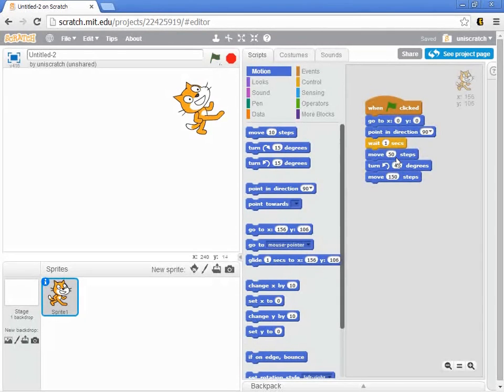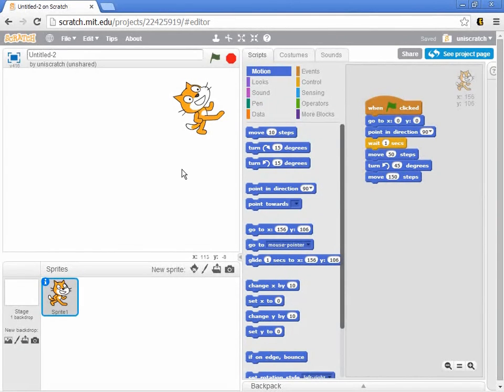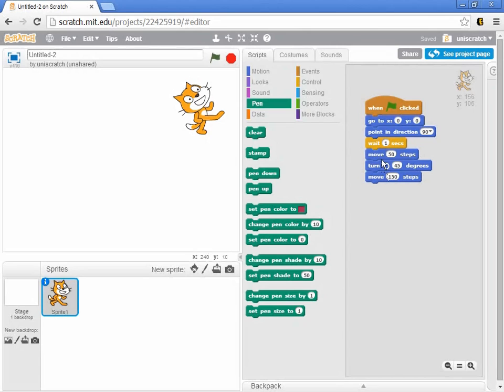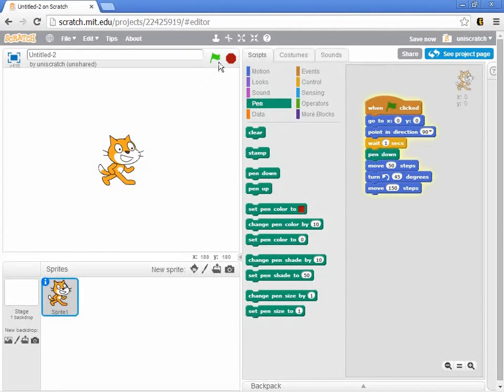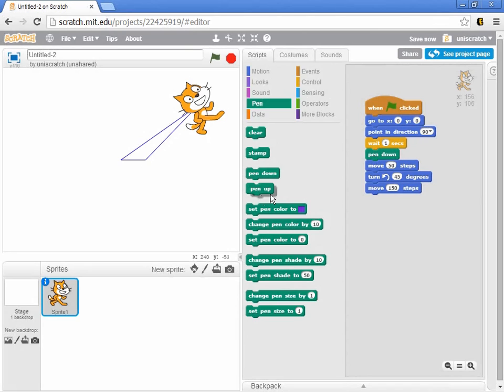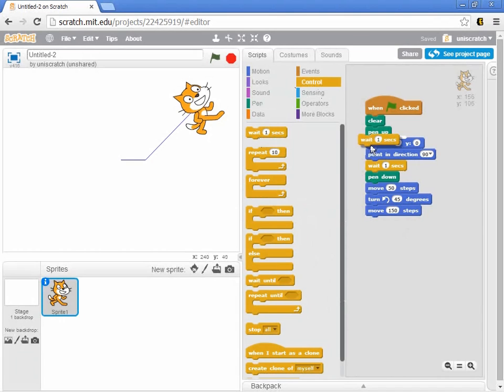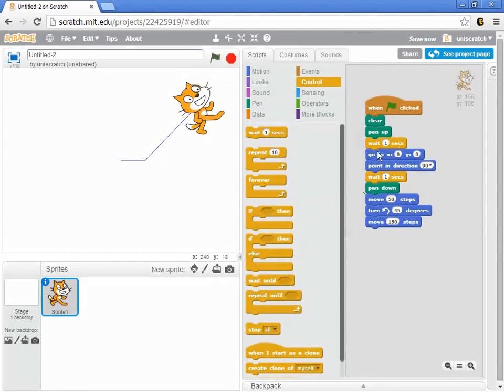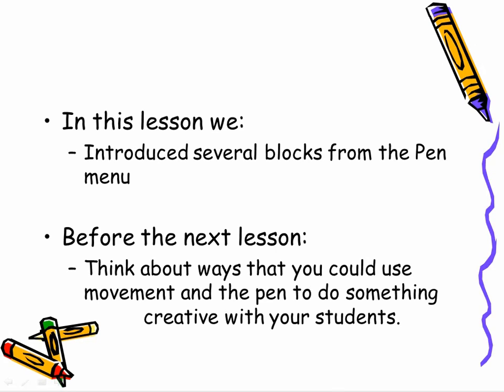Unit 1, Lesson 12 Getting Started with the Pen